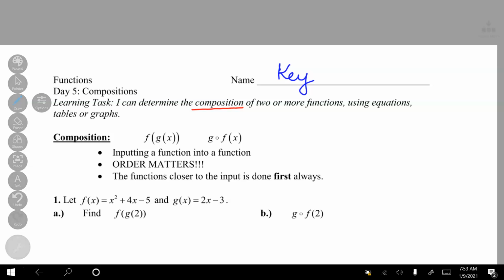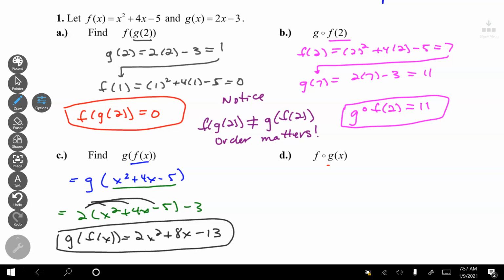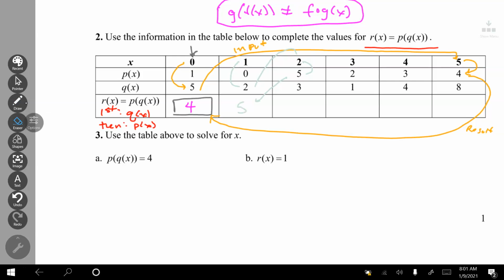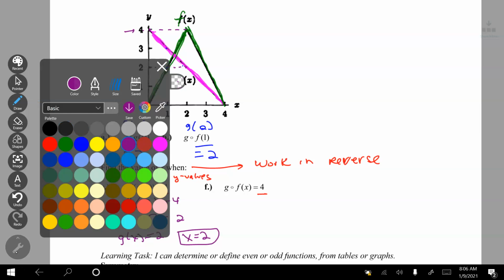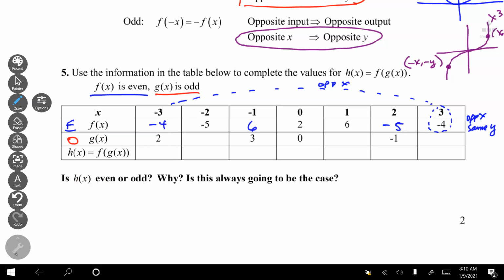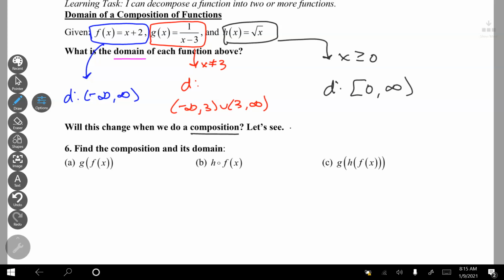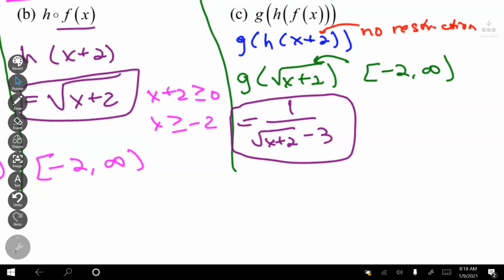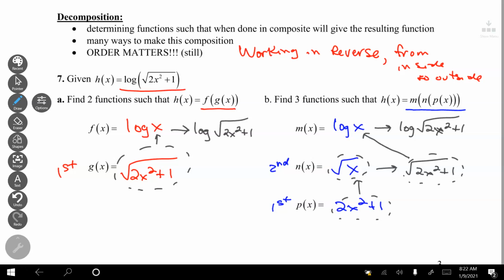Unit 1 Day 5 Compositions Video Notes